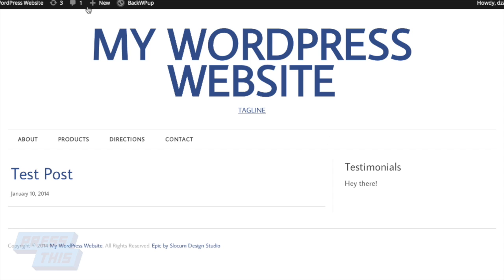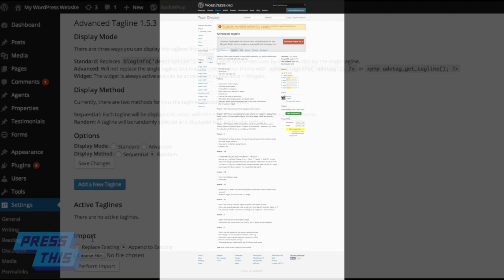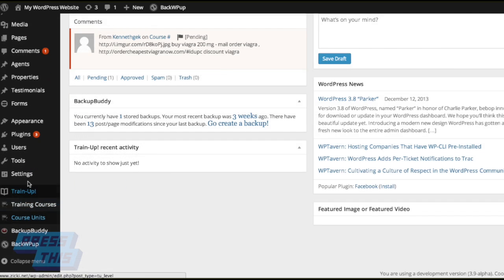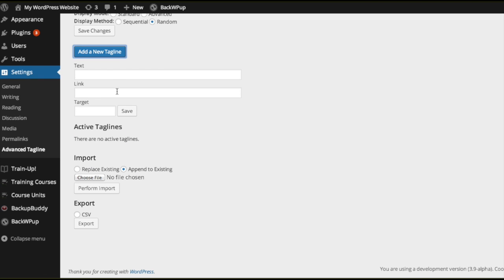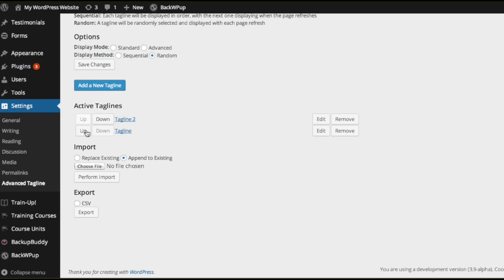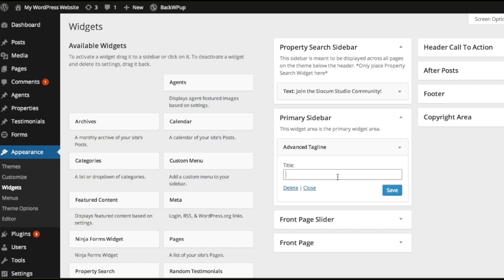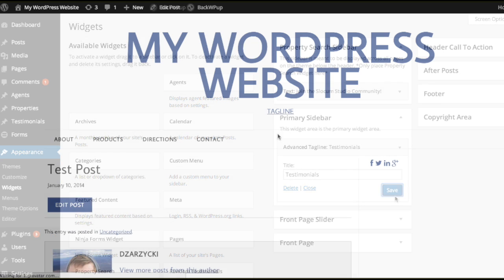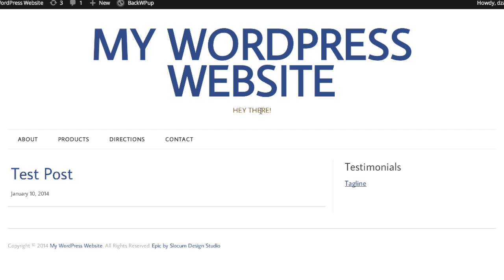WordPress Testimonials and Taglines with Advanced Taglines - PressThis